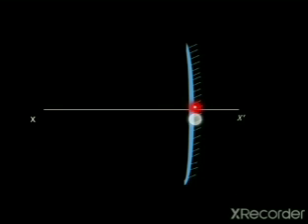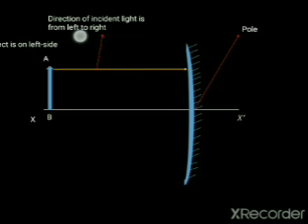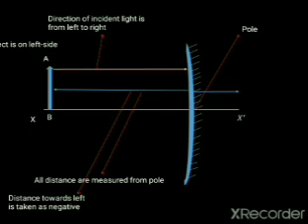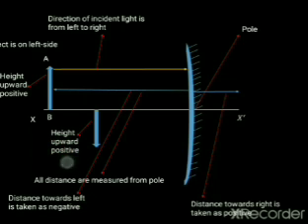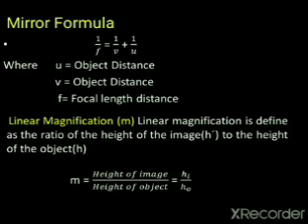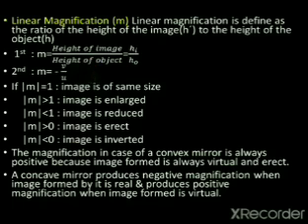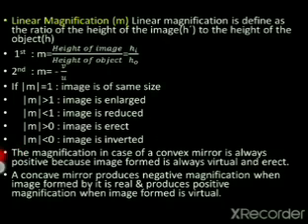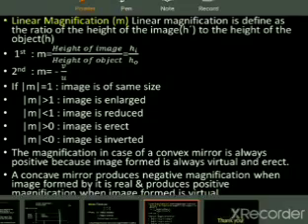STD X Science Sign convention of mirrors